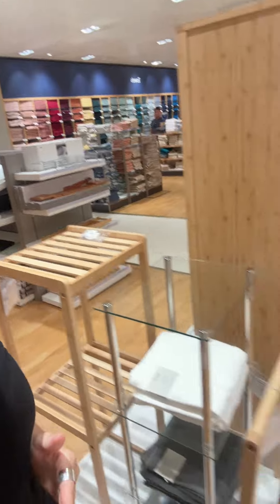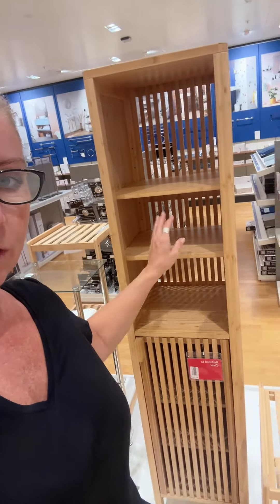I’ve stopped into John Lewis in Bristol for some retail therapy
Right, who’s joining me for coffee and a sneaky cake?? 🤔😍

You can also pick up a copy of my book here.

If you could leave a positive review I’d really appreciate it 🙏❤️❤️📕📕👠

Lucy xx